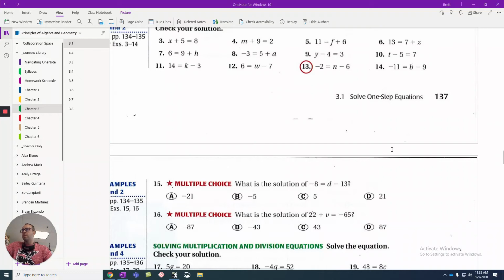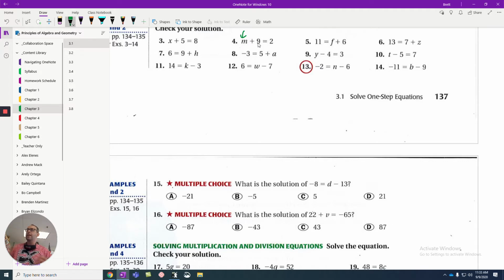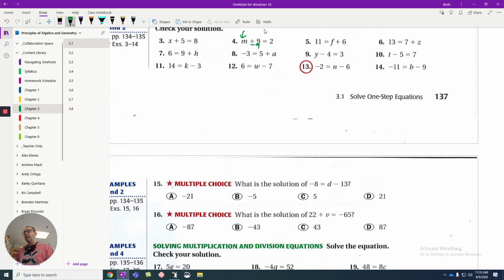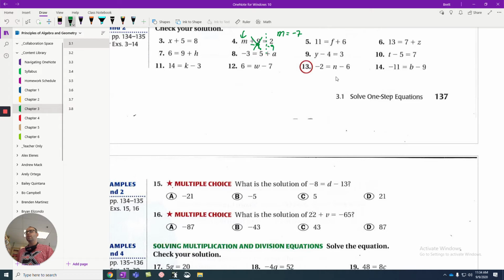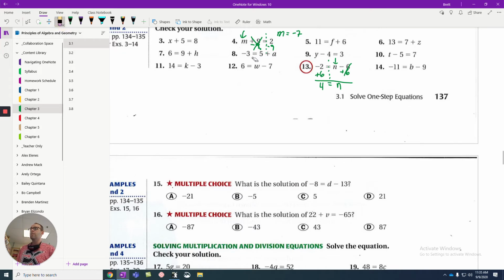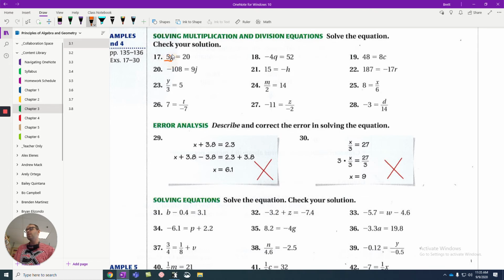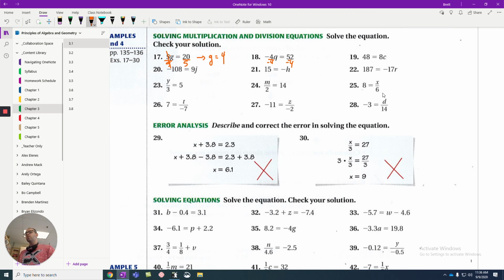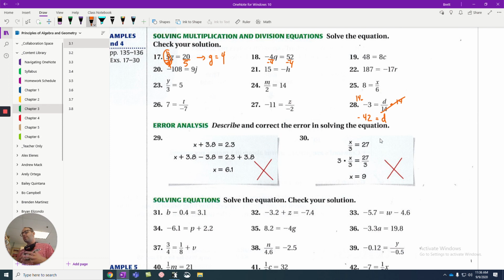3.1 Principles Notes